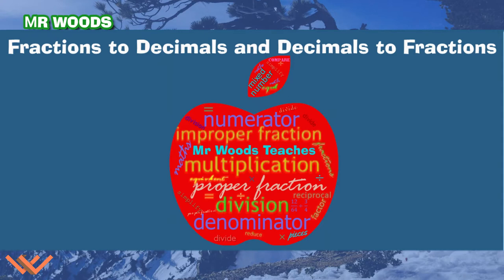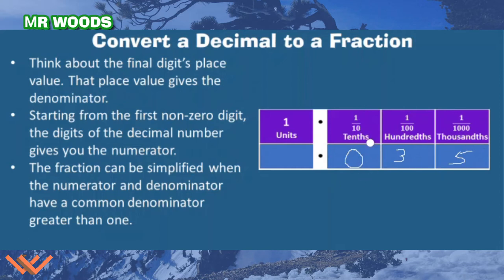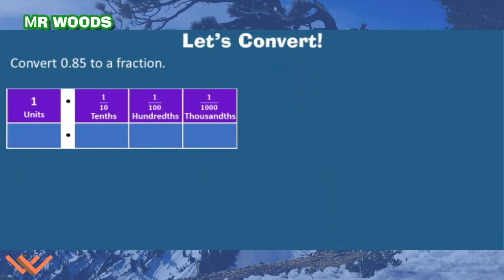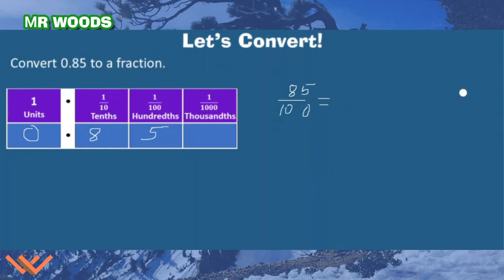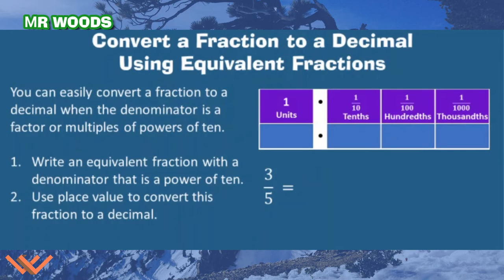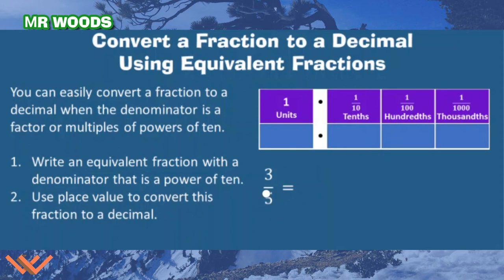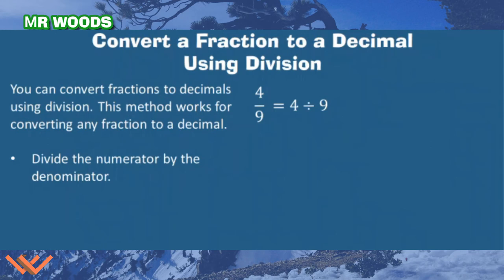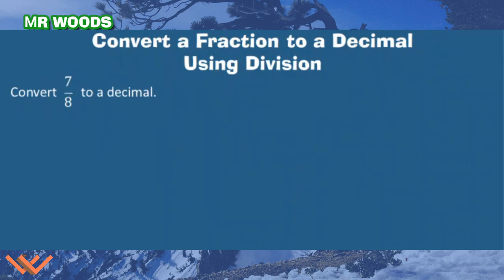Mr Woods Teaches | Math Fluency | Fractions to Decimals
Math Fluency

Music/SoundFX

Videography/Photography

Number Sense, Math, Early Math, math fluency, K-8, A Binx Production, Fractions, numerator, denominator, improper fractions, mixed numbers, proper fraction, division, Multiplication, Facts, decimal, fraction to decimal, decimal to fraction